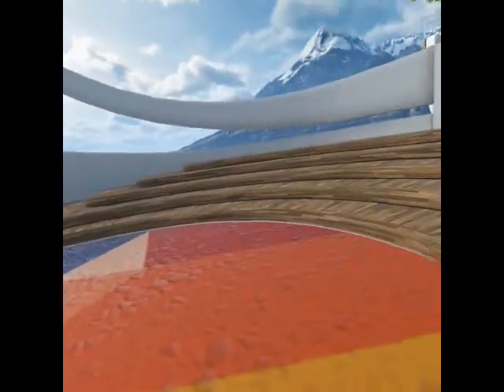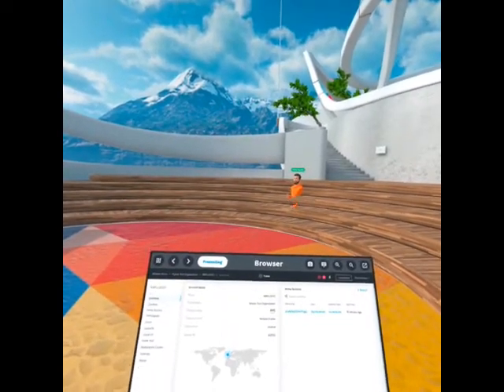Frame presentation in Glue Mont Matiz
Recording of a Glue meeting and presenting Frame by Ruben Spruijt and Piet Kiekebos

TechMeUP: VR, Collaboration, Avatars, Spatial Audio, Metaverse, and Frame.
Imagine you combine Virtual Reality, spatial audio, content sharing, branding, different team spaces, and many different applications (including Windows applications) to get work done in a fun and energizing way!

Welcome to 2022 where we collaborate using innovative technologies such as Glue, using Virtual Reality, and Nutanix Frame. Glue is a virtual collaboration platform for teams who need remote meetings to be as great as face-to-face meetings.

Piet Kiekebos (consultant) and Ruben Spruijt (Technologist) did spend time together within the “NextGen collaboration platform” Glue and Frame running applications in this metaverse. Piet shared his VR and Glue passion with Ruben while Ruben provides access to Frame powered applications to be used within Glue. Ruben: “Wow - what a great and fun experience using Glue!” and “with Frame we are in the work from everywhere industry, run any application in your browser” – including those running in Glue while using an Oculus VR headset. Even without a VR headset, it’s possible to attend the event, consume and collaborate, but without the immersive experience of 360 VR.

The application used by Piet in his example is running in the public cloud using NVIDIA-based GPUs. The application is used to design models out of LEGO bricks and render this model into a HighQuality animation video. Piet developed an F1 racecar out of his LEGO Batmobile, sweet!

We both did record our VR experiences and did create a combined video of it – just for fun and education. We used different spaces within Glue including Scrum and Mont Matiz event place. It is great to see Frame application roaming within different spaces as well. With Glue and Frame, you can collaborate and Get Work Done from everywhere – even the X-verse. Awesome!

Follow us @PietKiekebos and @Rspruijt